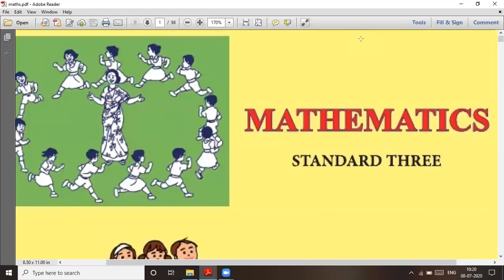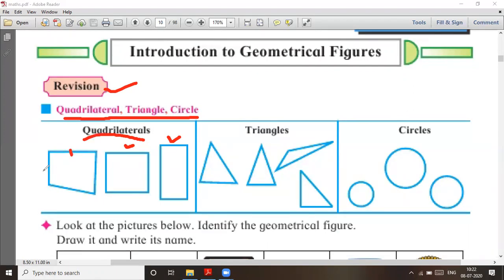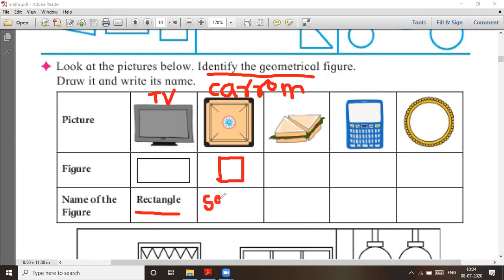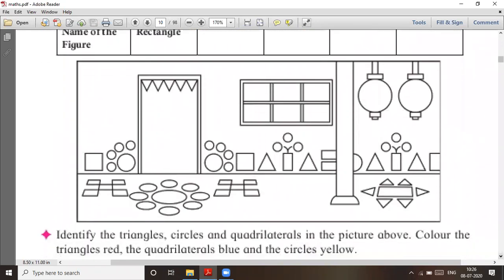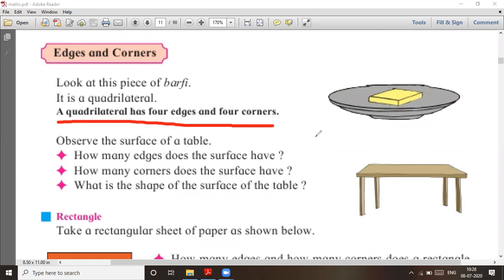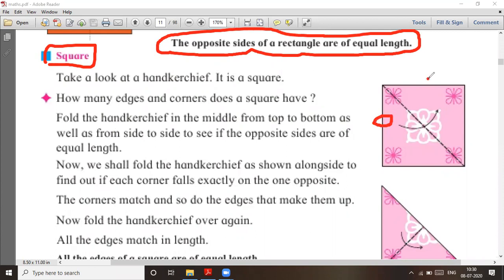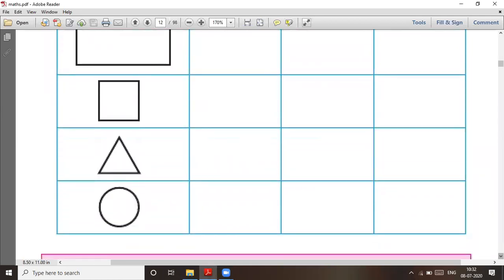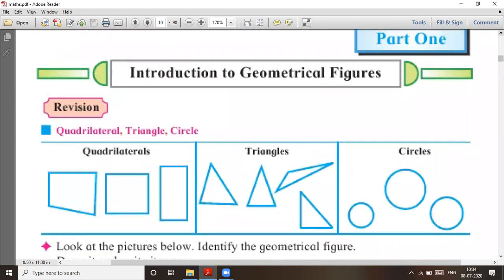Introduction to Geometrical Figures # Std 3 # Lecture video